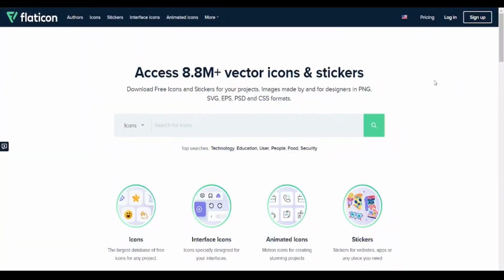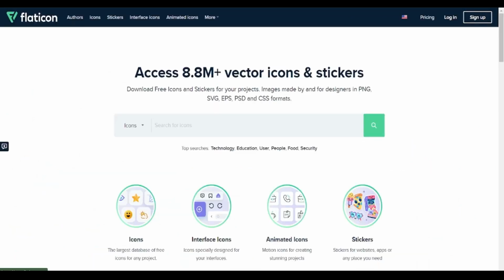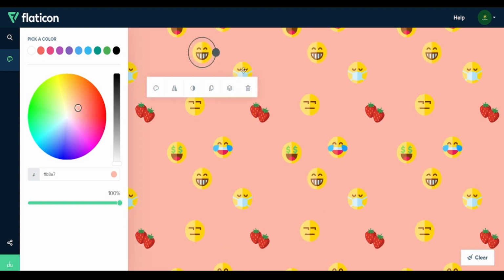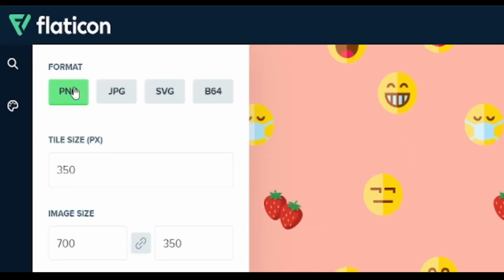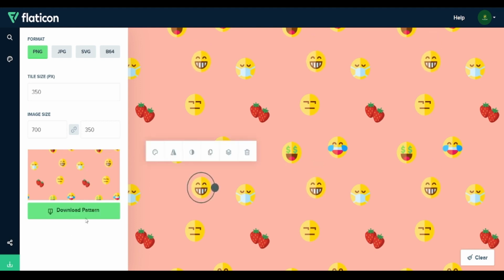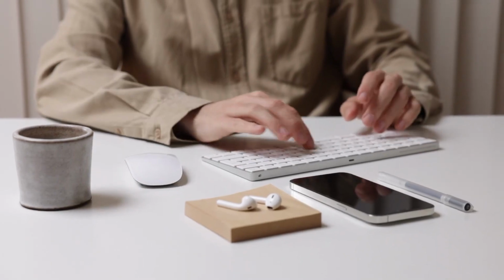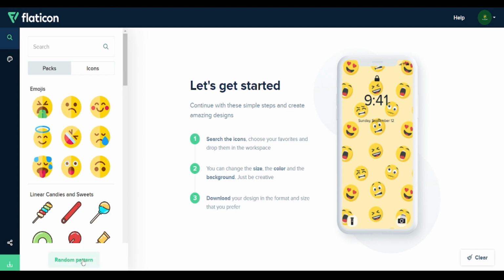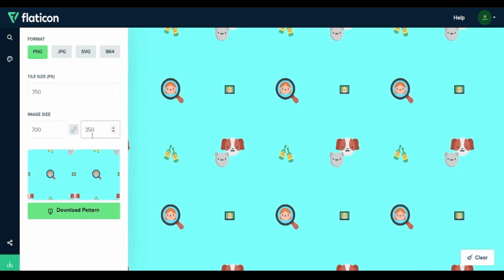Earn $60 Per Day By Selling Emoji & Icon | New Money Making Method 2023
A single touch of an emoji earns you $30, while a second click earns you $60. You can work as much as you want, whenever you want, just by using a phone or computer. You can start making money right away if you only watch this quick video and adhere to my directions. This method is completely free and requires no investment or outlay of money, so you can use it from anywhere in the world.

0:34
you should first go to flat icon.com
0:37
as you can see you have access to More
0:39
Than 3 million Vector icons including
0:41
emojis
0:42
you can download all of the icons and
0:45
emojis on this page for free and use
0:47
them to make money online
0:49
to register select a register from the
0:51
menu at the top of flat icon.com's main
0:54
page
0:55
you are visiting this page to register
0:57
with the website
0:58
click the blue a sign up button after
1:00
1:03
password in the blanks below
1:05
once you've registered for a free
1:07
account scroll down to Taps and select
1:09
the a patterns generator option
1:12
when you click on that link a page where
1:14
you can look for other emojis that
1:15
resemble this will emerge
1:17
simply click and touch on the available
1:19
emoji on our website to create a new
1:21
design
1:22
this dollar sign emoji will reappear as
1:25
soon as you click on another one like
1:27
one of the others
1:28
just like that you can create a brand
1:30
new Emoji design with all of these free
1:32
emojis
1:34
you can change the color of the backdrop
1:37
by selecting the background icon on the
1:39
left you can select whatever background
1:41
you want
1:42
to download Your Design click the screen
1:44
download button after you are finished
1:47
once you've clicked it you must select
1:49
the PNG format
1:51
as you can see there are other formats
1:53
but I urge you to choose PNG
1:56
make sure 350 is the tile size
1:59
the image size is 700 however this is
2:02
just 350.
2:04
this is a sneak preview of what you have
2:06
made
2:07
click download pattern to download the
2:09
pattern to your computer after you're
2:11
satisfied
2:12
once more you can carry out this action
2:14
on a laptop a smartphone or any other
2:17
Gadget
2:18
if you wish to create a second design
2:20
and earn extra money just click the
2:22
clear button to completely remove the
2:24
first one
2:25
my favorite button to select is random
2:27
pattern
2:28
this is a great tactic so pay close
2:31
attention
2:32
as you can see after selecting random
2:35
pattern they will only provide you with
2:36
a selection of numerous pre-made
2:38
templates and designs and display
2:39
different Emoji designs
2:42
you may now change the design to
2:44
whatever you desire like with this
2:45
watermelon and this one
2:47
they can be added by just dragging and
2:49
dropping them where you want them
2:51
you can change the background of it once
2:53
more
2:54
the download button to download the
2:56
different patterns to your phone or
2:58
computer
2:59
once you have a firm grasp on how flat
3:01
icon.com can be used to swiftly click
3:03
and touch on various emojis and create
3:06
beautiful Emoji designs the next step is
3:08
3:11
you have the opportunity to make a ton
3:13
of money online by uploading those
3:14
designs to this website
3:16
I'd like to show you how much money you
3:18
can make please
3:20
for instance if you sold 30 different
3:22